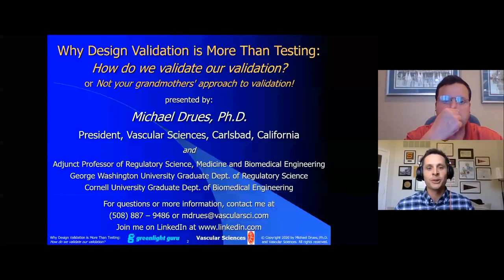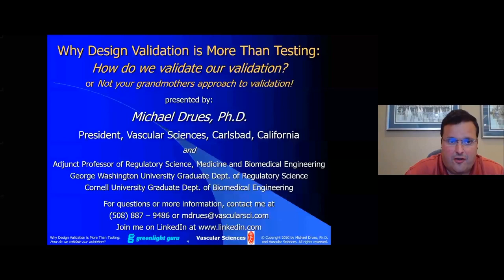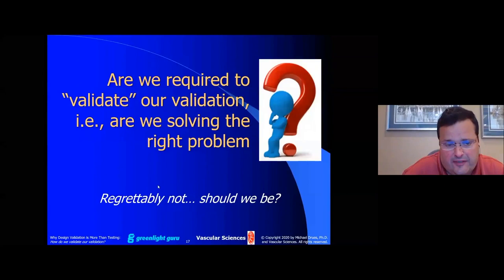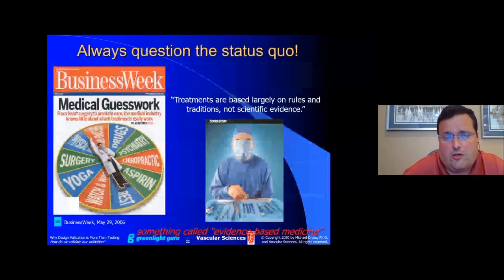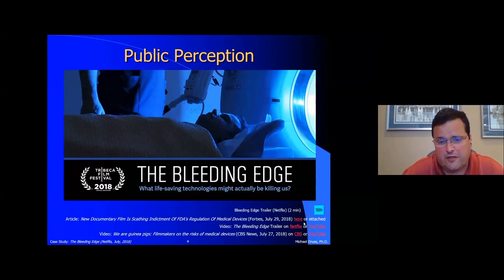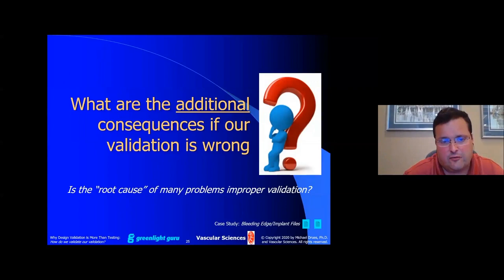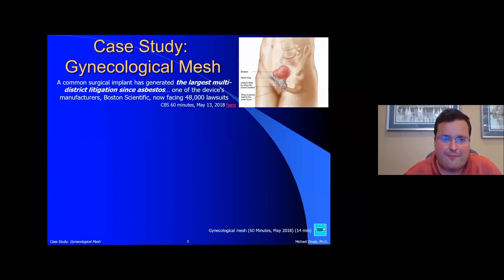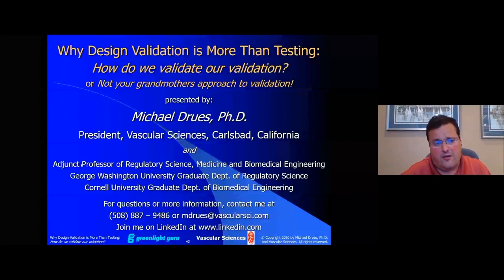Why Design Validation is More Than Testing: How to validate your validation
Which testing should/shouldn't be done during design validation? How do you know you're doing the right tests? Watch this video to learn how to validate your testing decisions for medical devices.

In this video, Michael Drues, Ph.D., president of quality and regulatory consulting firm Vascular Sciences, presents on this topic using an interactive case study approach to dive into design validation of medical devices.

You'll learn the answers to many key, commonly asked questions from manufacturers, including:
• What are we required to validate and how/when do we do it?
• How do we validate our validation?
• How do we defend our validation when FDA questions it?
• What are the consequences if our validation is wrong?
• If we change our device, when and how do we revalidate?
• When can we use standard tests and when do we have to develop new ones?
• What are the validation challenges for the future?

This presentation originally aired during the Greenlight Guru True Quality Virtual Summit, the first and only of its kind with over 30 of the top medical device experts from around the world who presented on top, trending topics segmented into three main focus tracks:

1) GO Track - Covering everything you need to know to get new devices to market with less risk
2) GROW Track - Covering proven best practices for advancing the success of your devices already on the market
3) COVID-19 Track - Covering practical insights into managing and leading medical device companies and teams during the pandemic

The video you’re watching now is from our GO Track.

Are you looking for a QMS solution to help you bring safer medical devices to market faster with less risk? Take a quick tour of Greenlight Guru's Medical Device QMS software